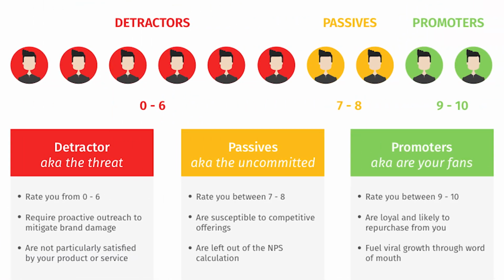How to Use NPS in Family Law to Measure Client Satisfaction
The most famous client satisfaction number in the world is Net Promoter Score (NPS).

The survey question is: "On a scale of 1 to 10, how likely is it that you would recommend this company to a friend or colleague?"

Responses of "9 or 10" equal a promoter.  "7 or 8" is a neutral.  6 or less is a detractor.  Blend all the responses and get your NPS.

We have made this single question the cornerstone of the Sterling Family Law client strategy.

In this show, my partner, Tony Karls, and I break down everything we have learned over the past decade implementing NPS into our family law practice.